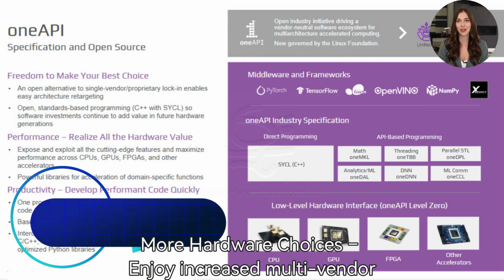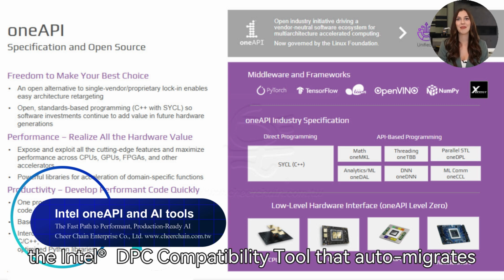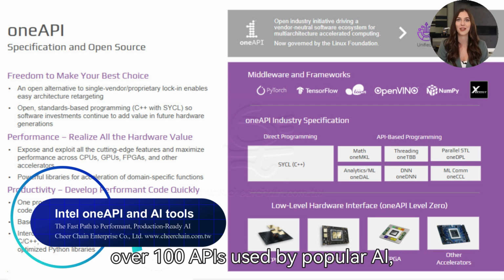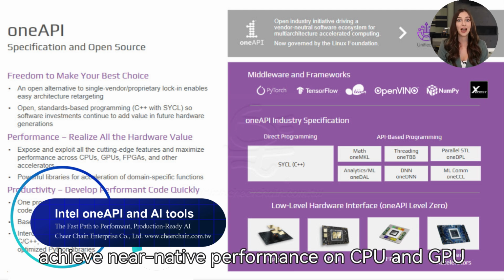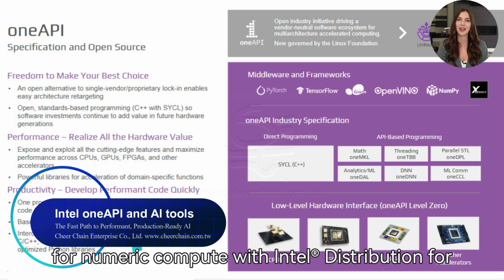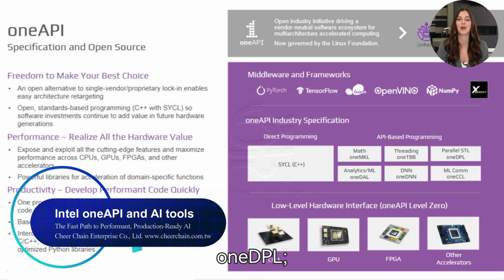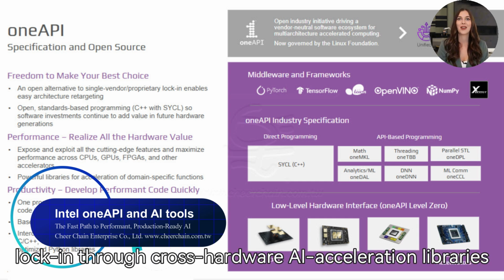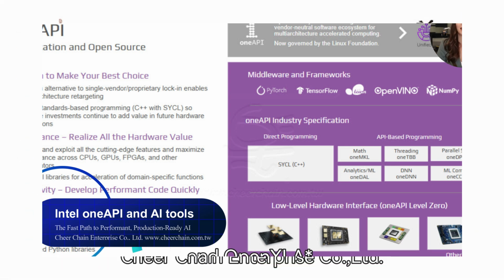Intel oneAPI 2025 Toolkit – Now Available 跨平台開發工具新版本釋出!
祺荃企業有限公司 您可以信賴的軟體供應商

oneAPI provides a comprehensive set of libraries, open source repositories, SYCL-based C++ language extensions, and optimized reference implementations.

立即下載最新版本

國內外原版軟體代理及經銷 | 教育訓練 | 軟體購買諮詢